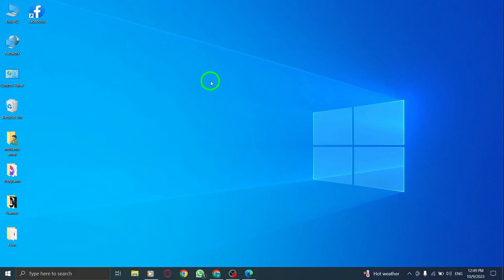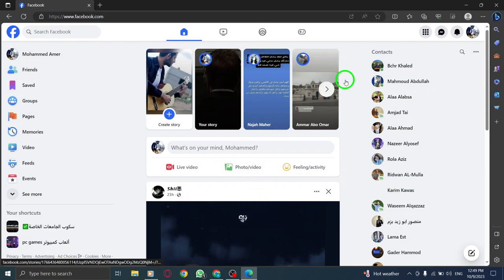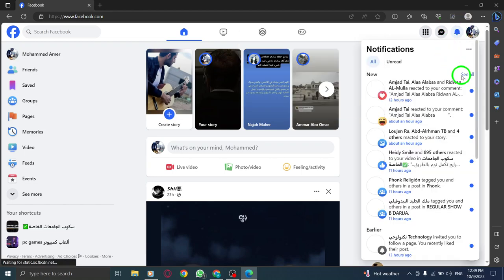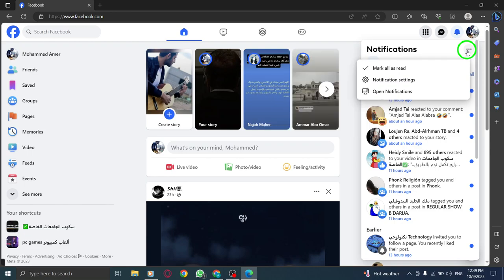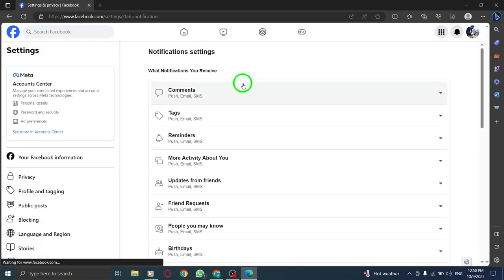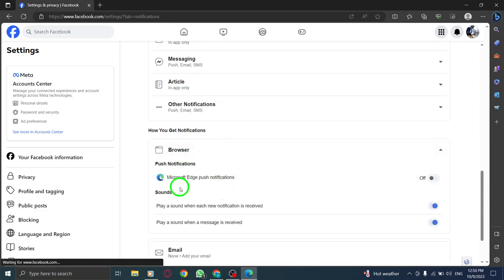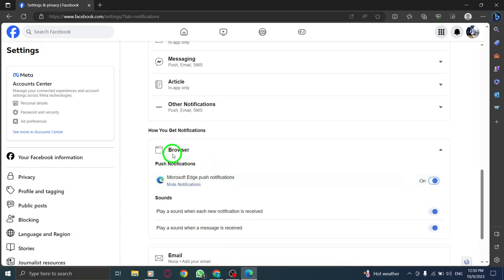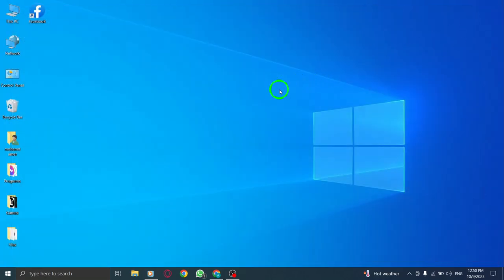How to Turn On Push Notifications for Microsoft Edge in Facebook on PC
Learn how to turn on push notifications for Microsoft Edge in Facebook on your PC with this step-by-step tutorial. Follow these simple steps:

1. Open Facebook.
2. Click on the notification icon from the top right corner.
3. Click on the three dots.
4. Click on Notification settings.
5. Scroll down to find "How You Get Notifications."
6. Click on "Browser" to open it.
7. Toggle on the switch next to "Microsoft Edge push notifications."

By enabling push notifications for Microsoft Edge in Facebook, you can stay updated with important updates and never miss out on any notifications. Follow these steps to enhance your Facebook experience on your PC. Start turning on push notifications for Microsoft Edge in Facebook on your PC today.